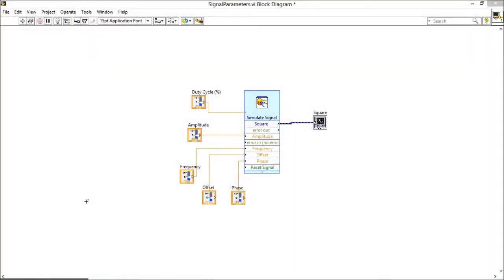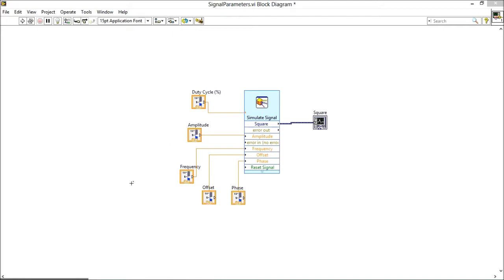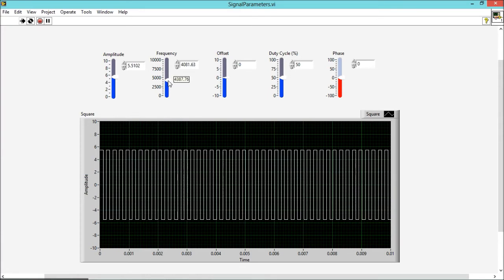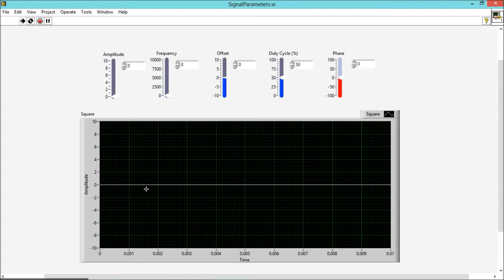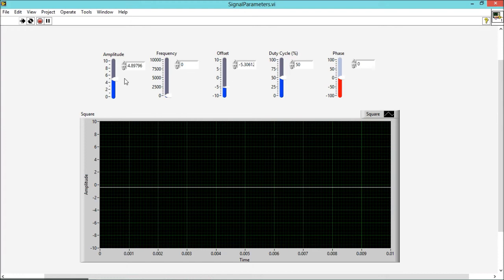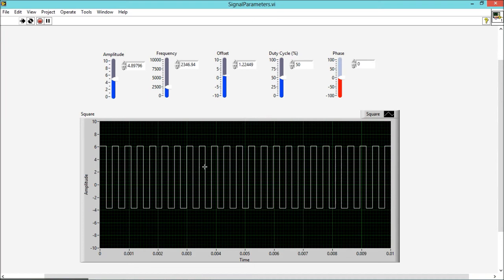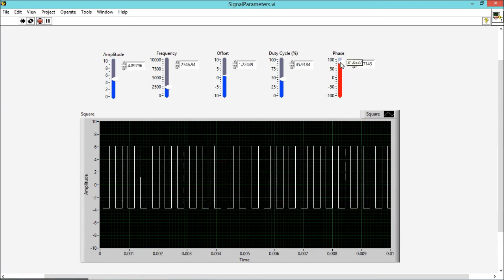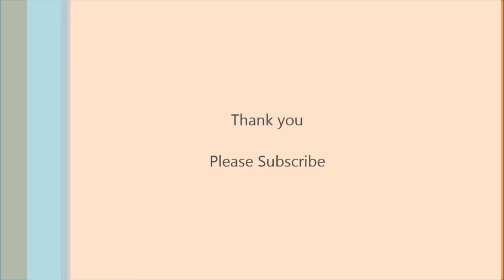Labview: Signal Parameters and their Effects on waveform(Animated)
See how phase,offset,duty cycle etc affects the waveform of a signal using Labview